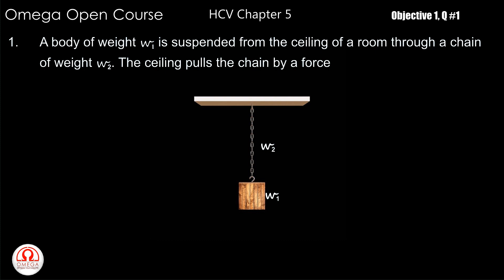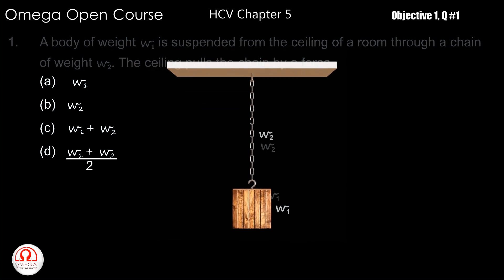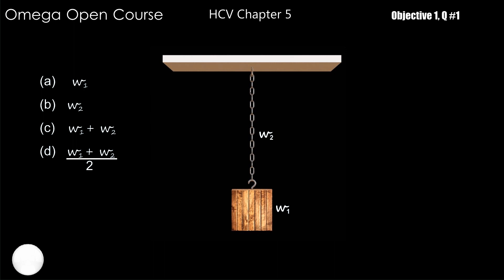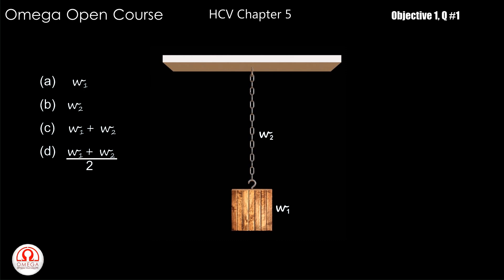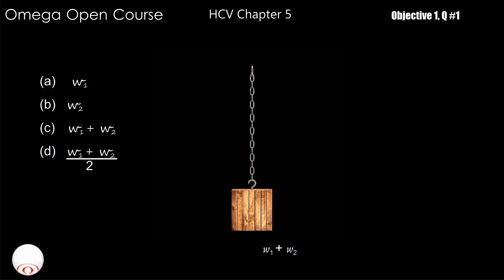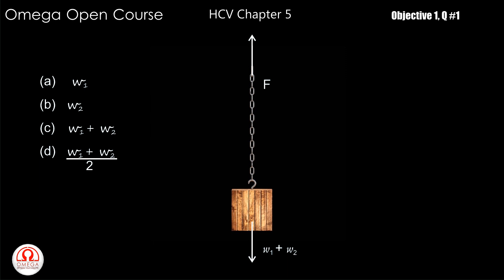H. C. Verma Solutions - Chapter 5, Objective I, Question 1